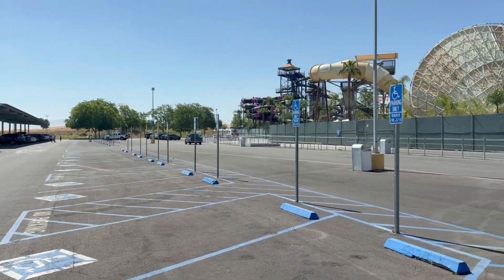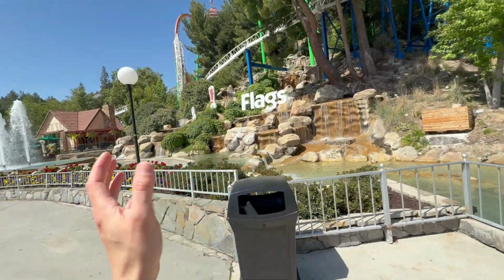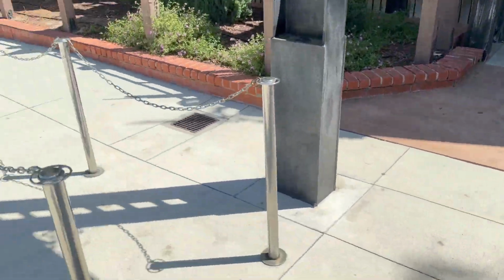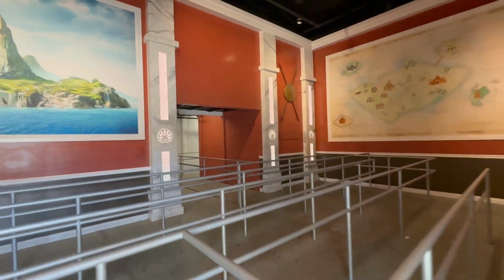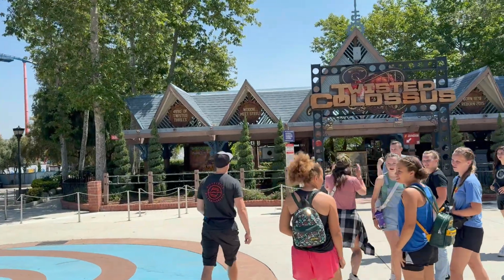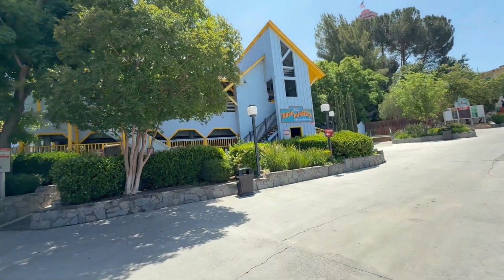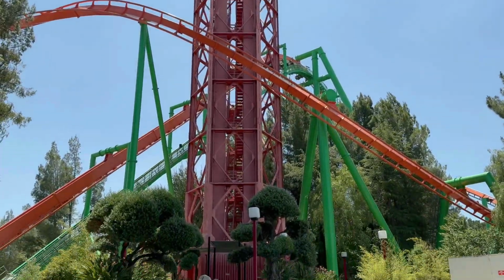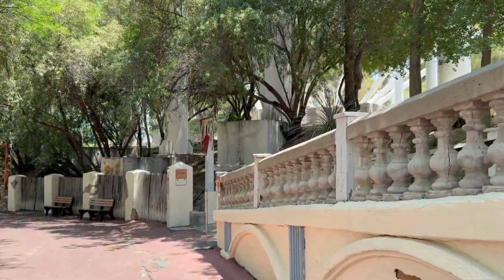Six Flags Magic Mountain Vlog - May 2025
Come join me at Six Flags Magic Mountain for some roller coasters/ rides and to see what's going on around the park!

And never stop exploring theme parks!